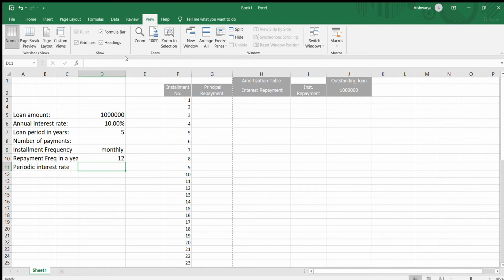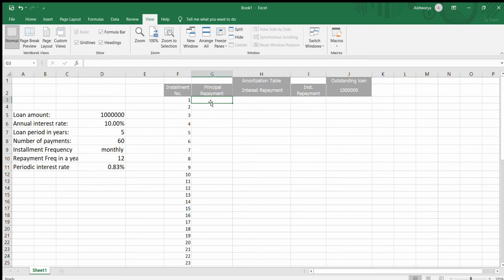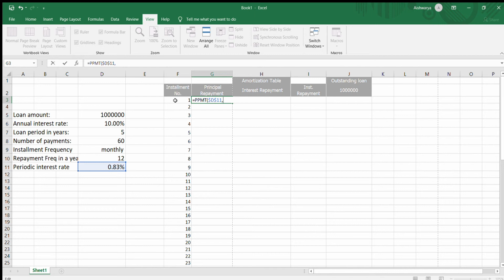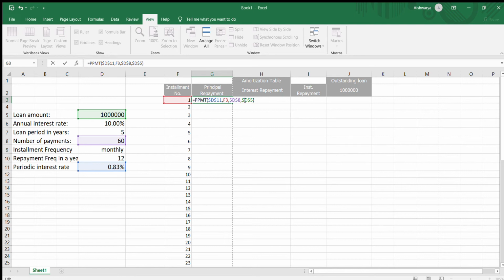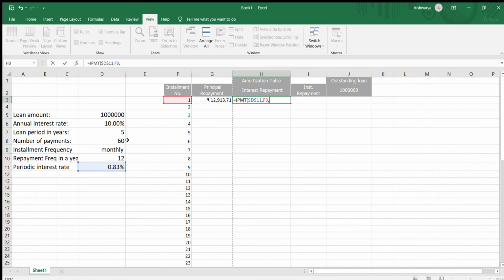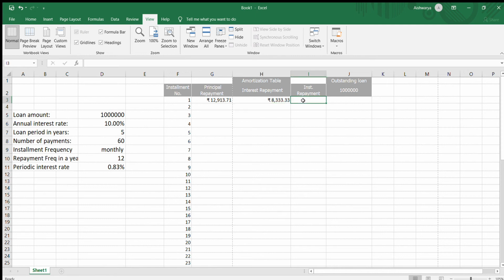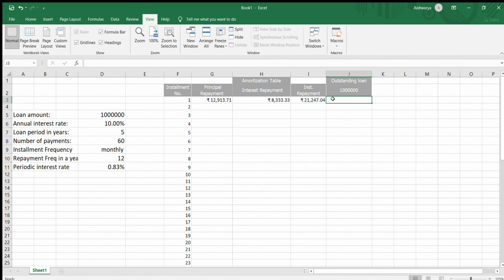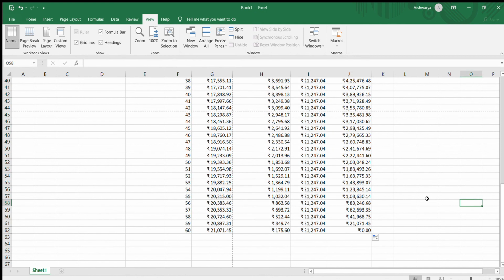Amortization Table in Excel